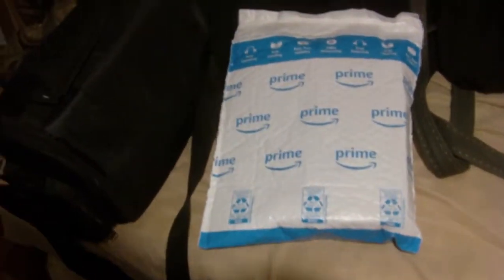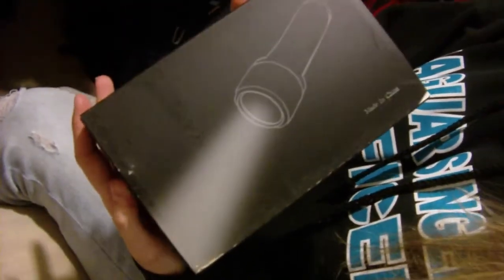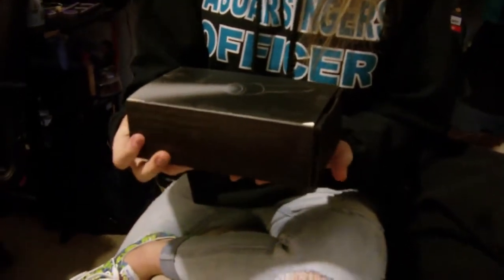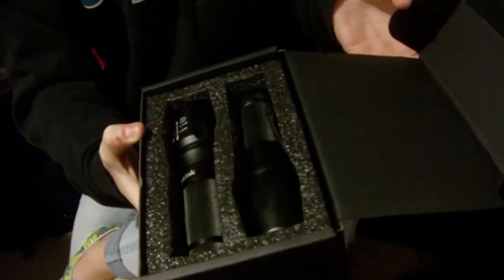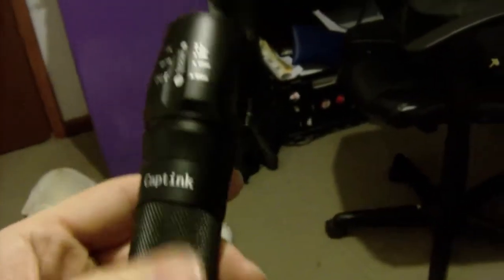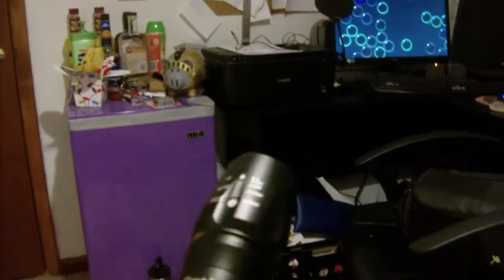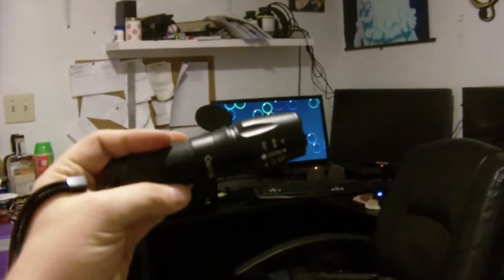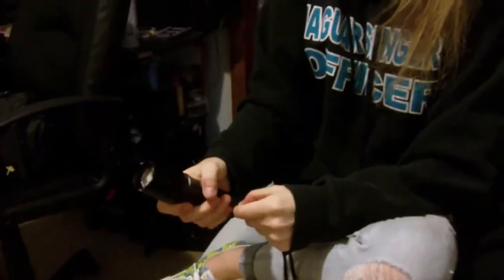Captink T8 Flashlight Review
I got some new flashlights. let's test them out